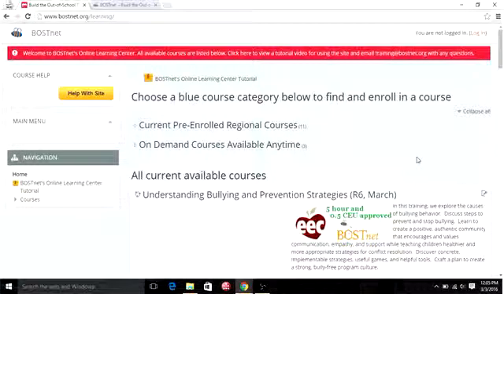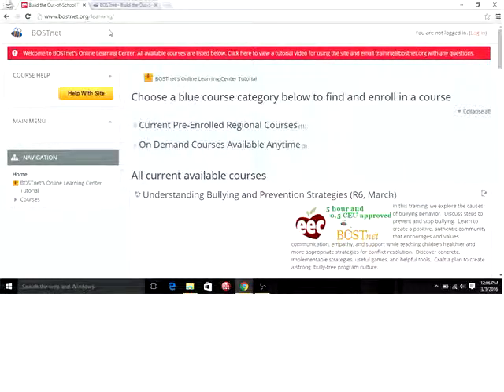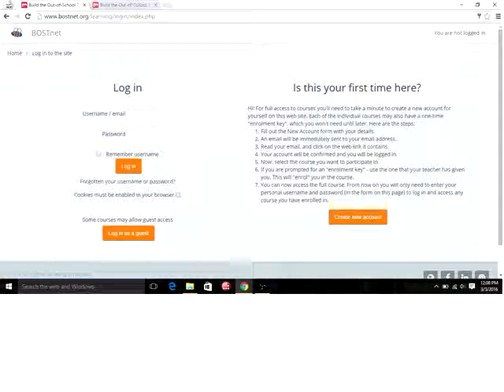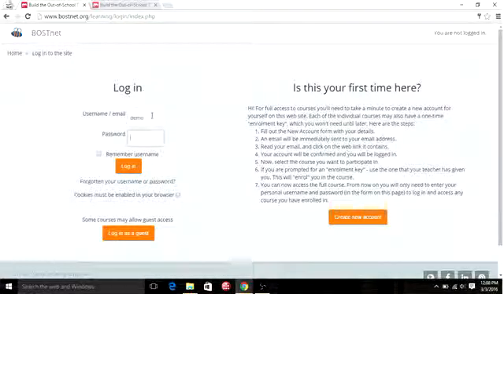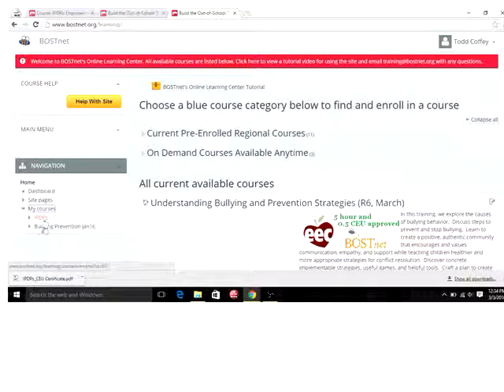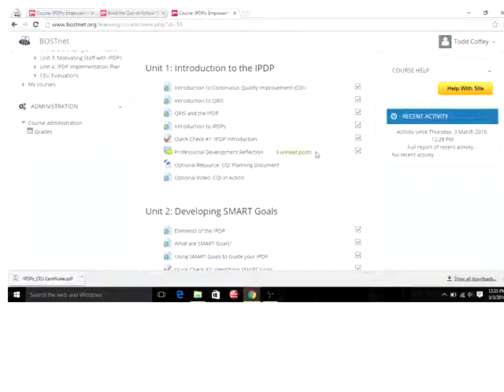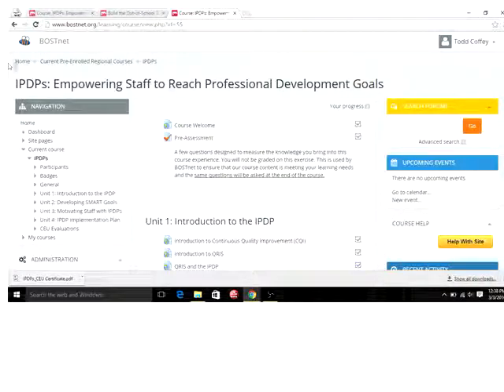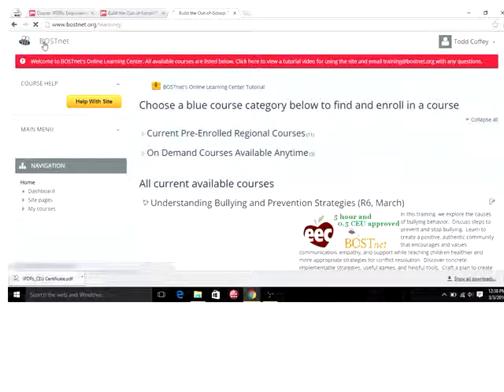BOSTnet learning introduction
Learn how to log in and complete a course on BOSTnet's online learning course.